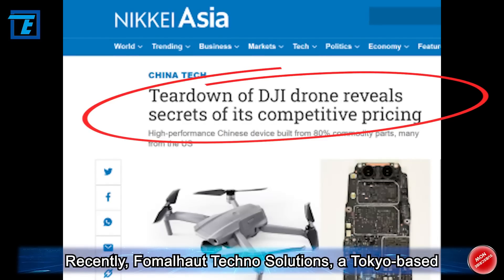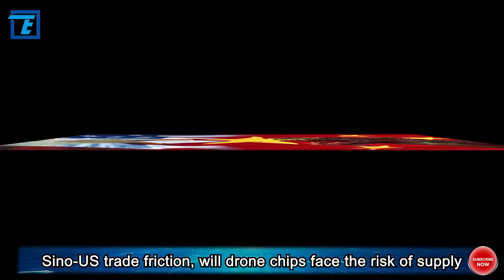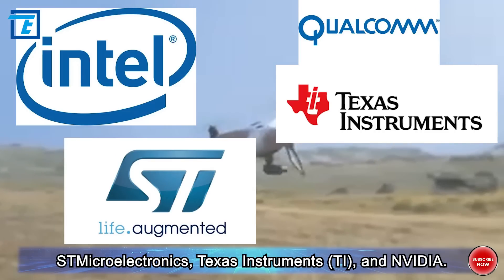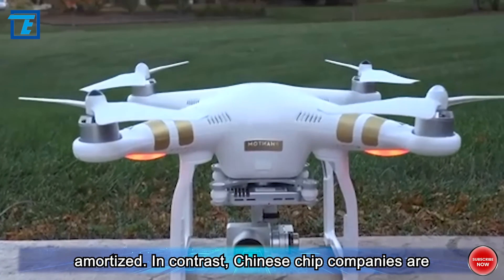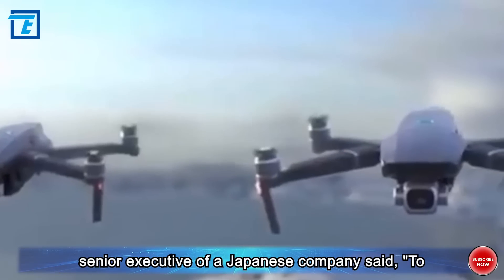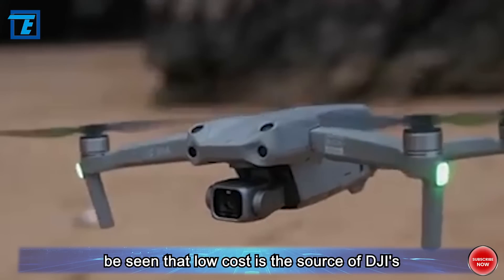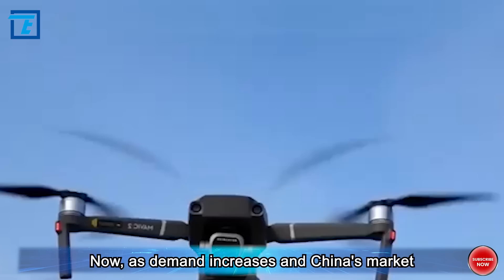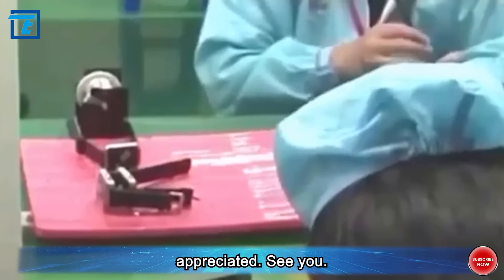Although DJI's drones shocked the world, why is China's drone chip technology so backward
Recently, Fomalhaut Techno Solutions, a Tokyo-based research firm, conducted a teardown analysis of DJI Mavic Air 2 drone, which was launched by DJI in 2020. The teardown results shocked everyone. It showed that nearly 80% of the chips in the drone were from chip companies outside mainland China. This high reliance on foreign chips by DJI, coupled with recent US restrictions, has raised concerns in the Chinese industry.

Specifically, the core rotor support chips and flight control system in the drone are DJI's proprietary patented technology, while the chips responsible for core battery, wireless signal, and noise reduction are from Texas Instruments and Qorvo in the US, and the visual unit module chips responsible for facial perception, gesture recognition, and auxiliary safety landing algorithm are from Movidius, a subsidiary of Intel. The gyroscopic microelectronic chips responsible for drone flight capability are from Invensense and ADI in the US, and the global navigation system module chips are from U-blox in Europe.

However, it is worth noting that most of these chips are produced using 20nm-65nm technology, rather than advanced process chips. If the process requirements are not strict, why are such high-priced chips imported? In addition, with the intensification of Sino-US trade friction, will drone chips face the risk of supply disruption from overseas suppliers? OK, that and more is exactly what we are going to talk about today, let’s get started!